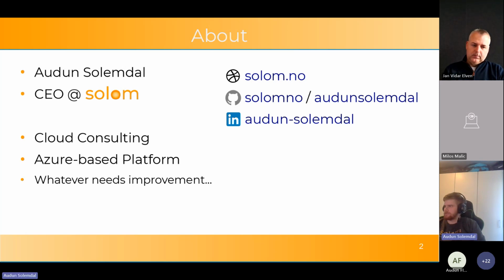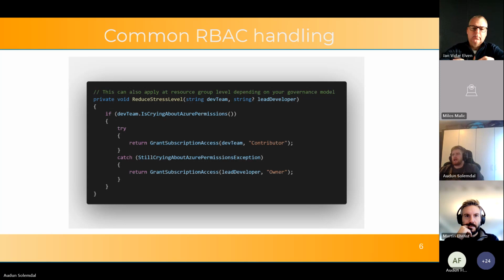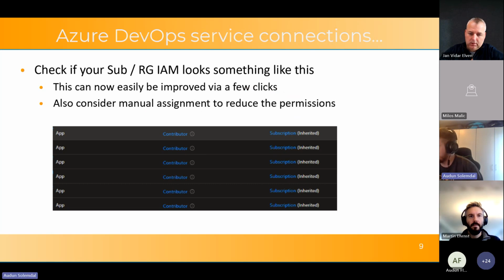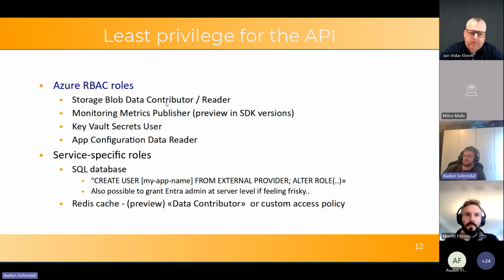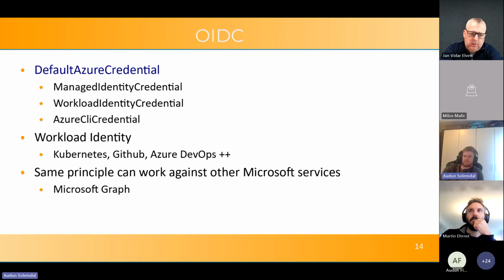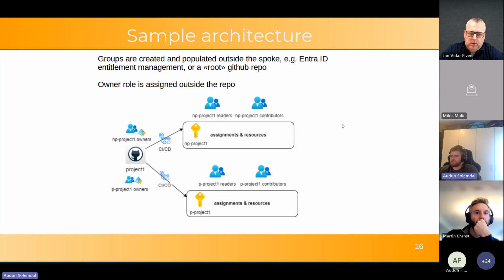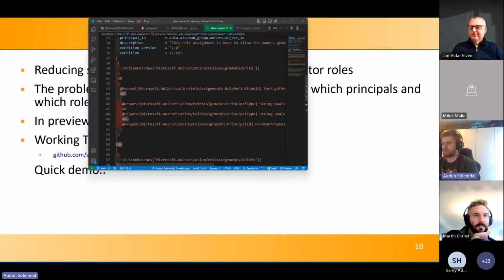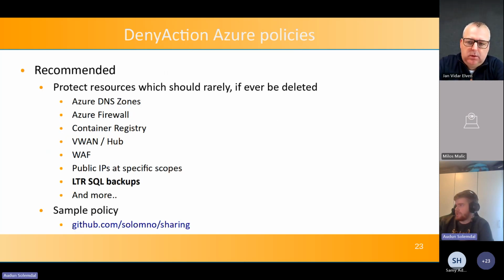AUG Norway - Virtual Lunch Meetup - October 2023 - Audun Solemdal - Reduce Risk for Azure Resources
In this virtual lunch meetup, we were joined by Audun Solemdal who presented how to reduce risk for your Azure resources using Azure RBAC and ABAC.